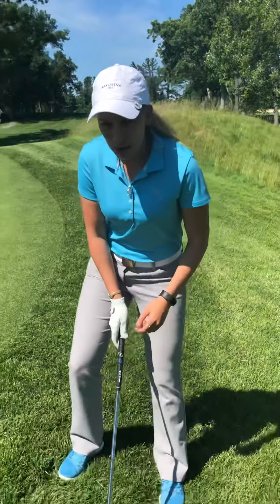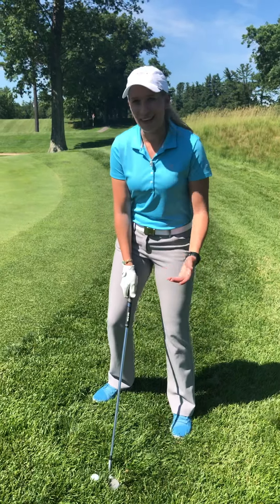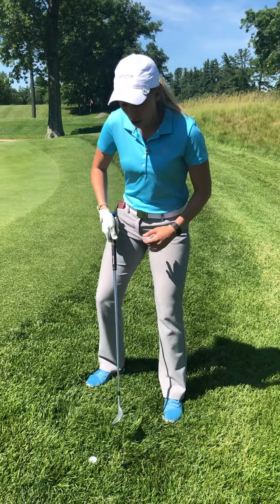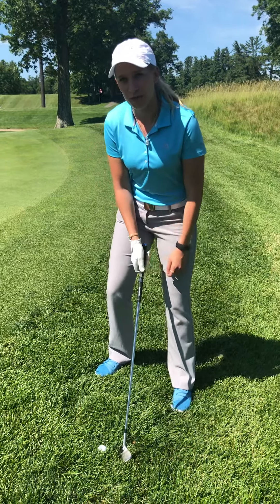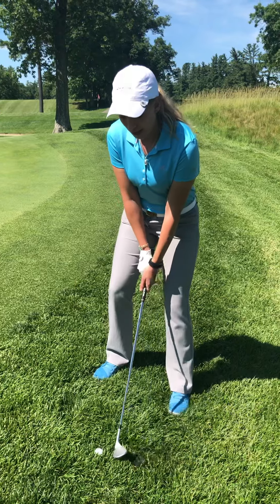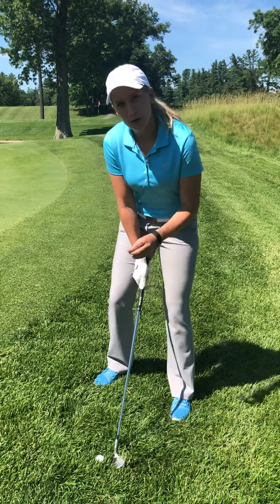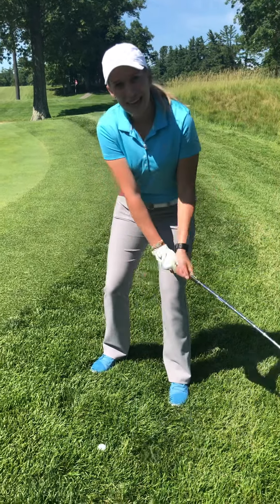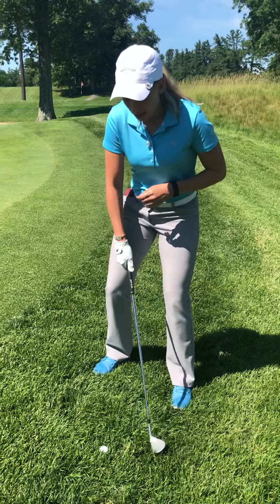Tip From The Pro - Greenside Rough